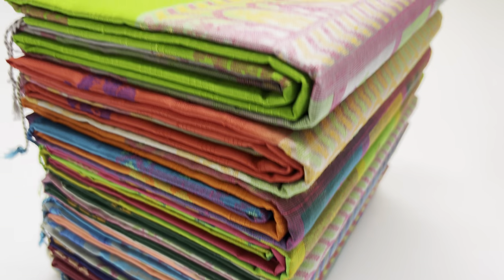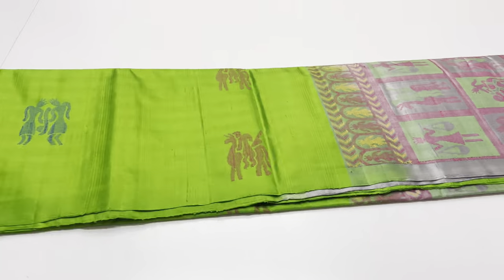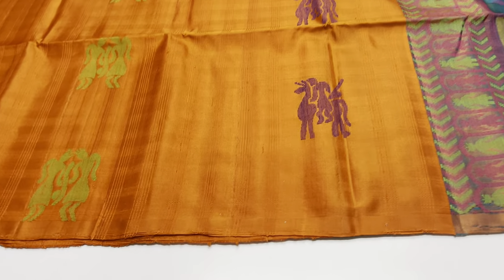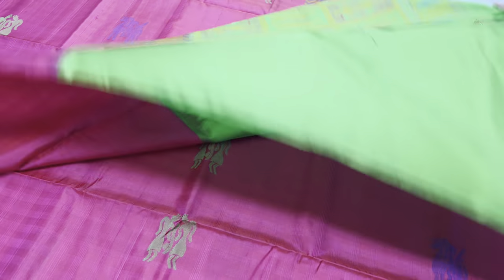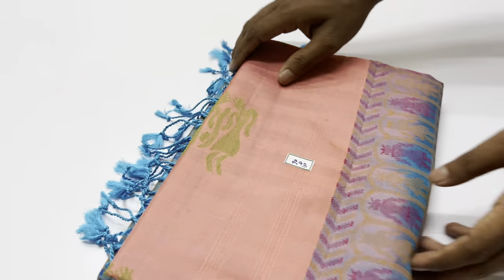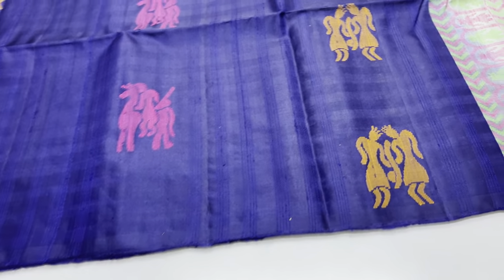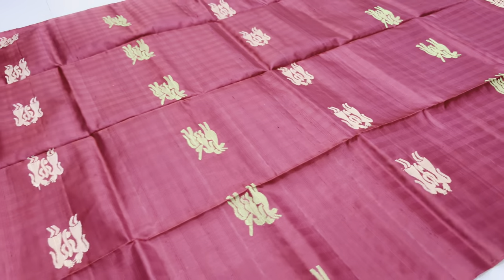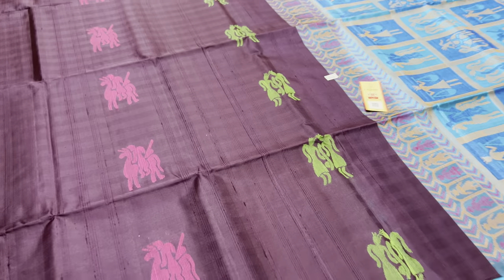no zari soft silk sarees | light weight no zari sarees | soft silk sarees online shopping | Varnaa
no zari soft silk sarees @ 6000/-

Handloom made |  Pure Silk sarees | 1.3/4 WARP |  Light Weight | with Silk mark | Cash on delivery | International shipping

(if full ask us in whatsapp for new link)

Varnaa
11/137c, cheran nagar,
Annur Road
Sirumugai ,
Coimbatore dt.
Tamil nadu